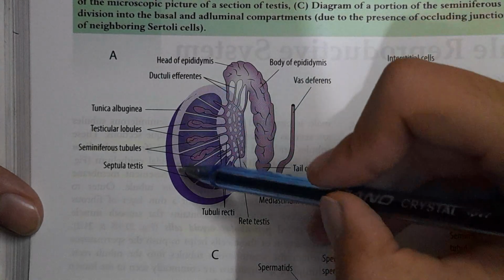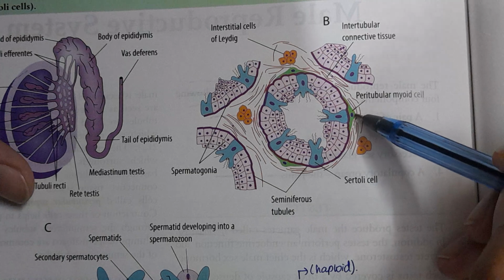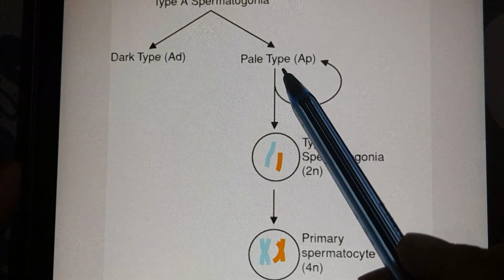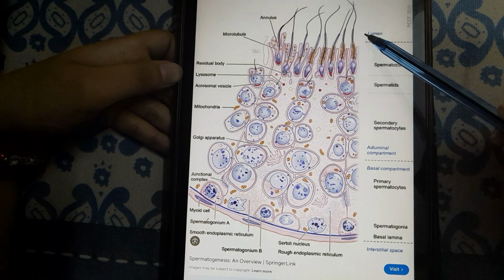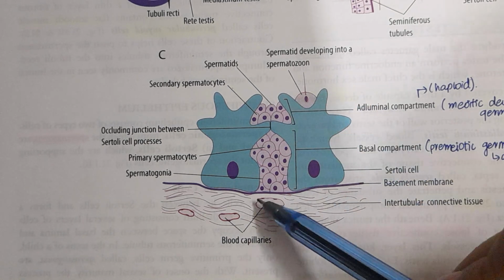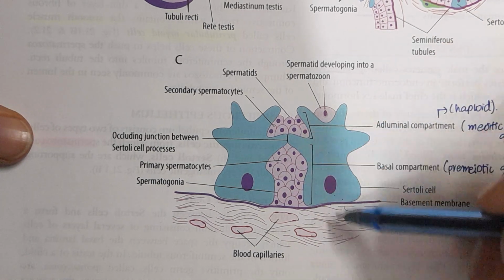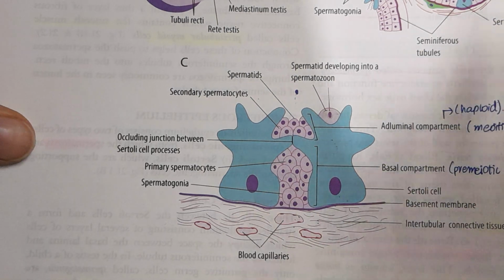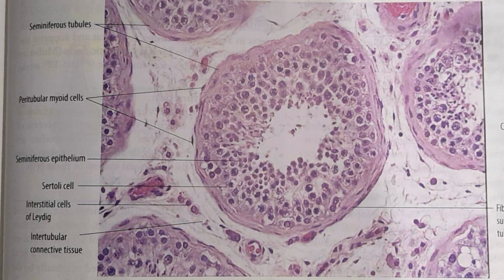Histology of the male reproductive tract Testes and Seminiferous Tubules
Delve into the detailed histology of the male reproductive system with this comprehensive video designed for MBBS students. Learn about the microscopic structure and function of key organs such as the testes, epididymis, vas deferens, seminal vesicles, and prostate gland. This video is perfect for medical education, exam preparation, and clinical understanding Histology of the male reproductive tract Testes and Seminiferous Tubules
histology
male reproductive tract
testes
seminiferous tubules
usmle
plab
plab 1
plab 2